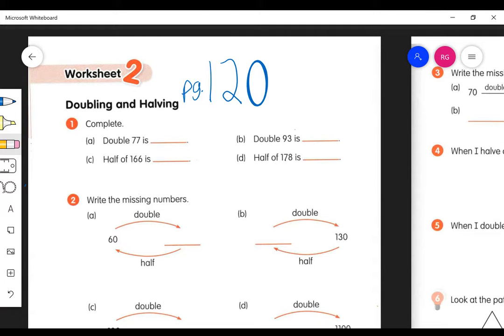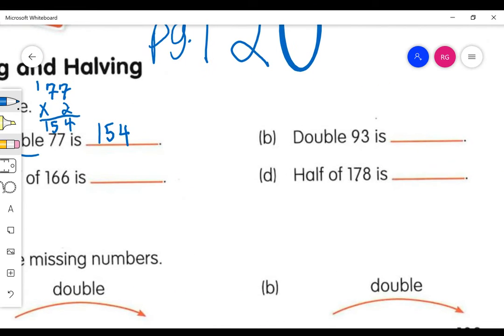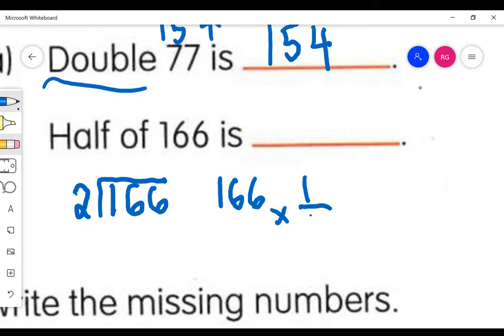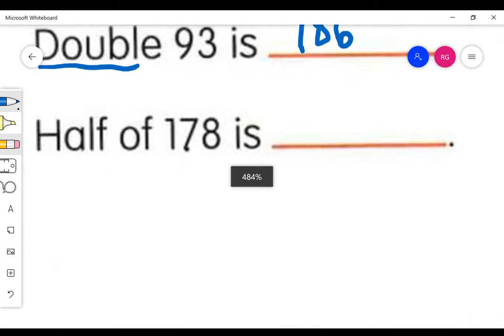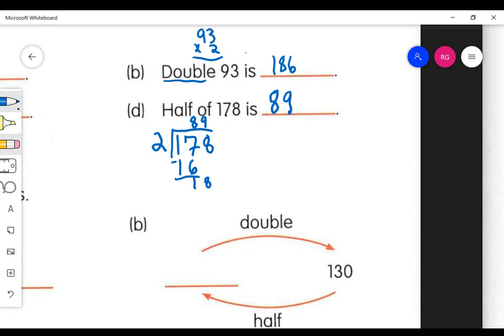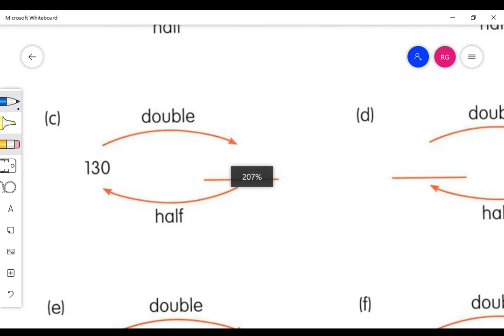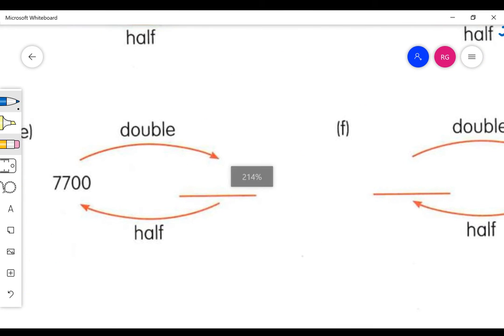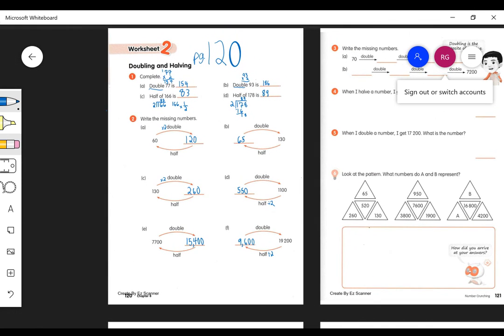Activity Book Page 120